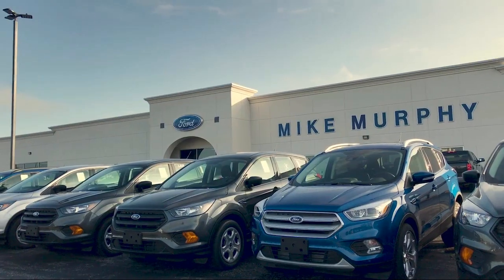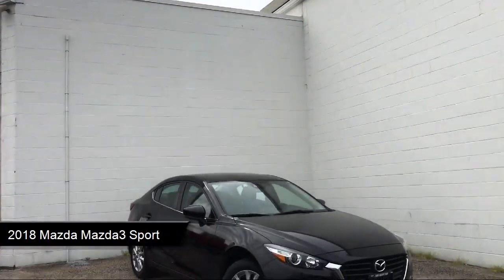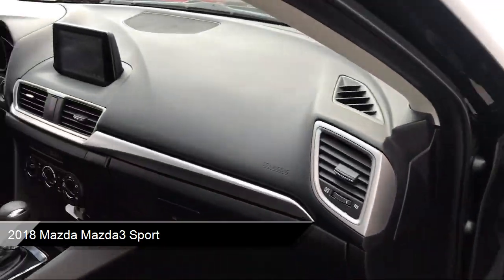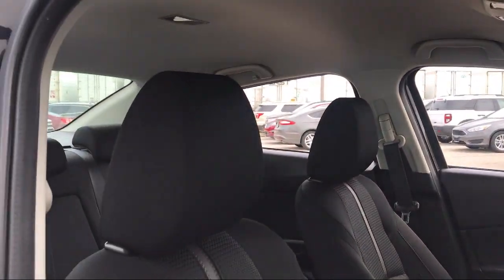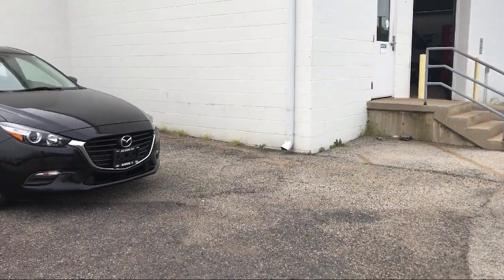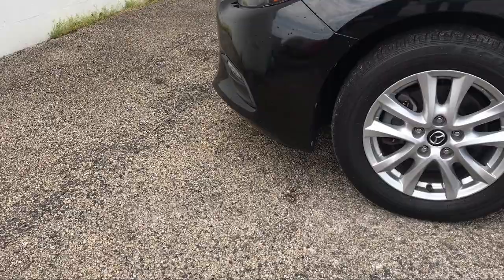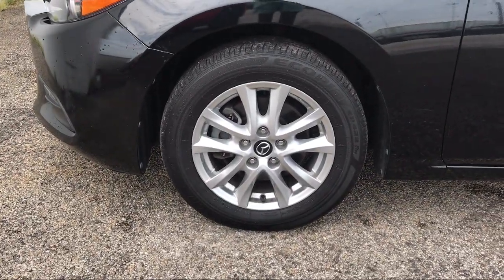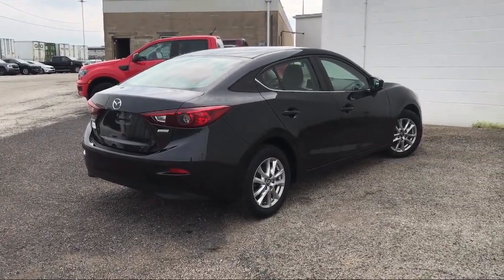2018 Mazda Mazda3 Sport Morton Peoria Bloomington Pekin Washington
2018 Mazda Mazda3 Sport Stock Number: 183340 Vin:3MZBN1U70JM183340.